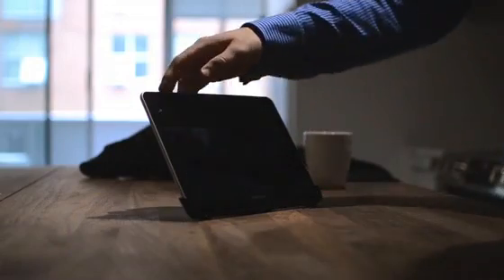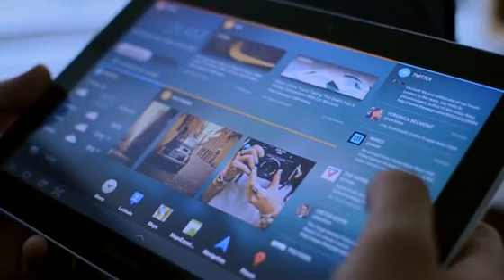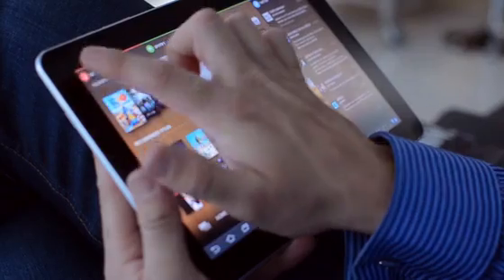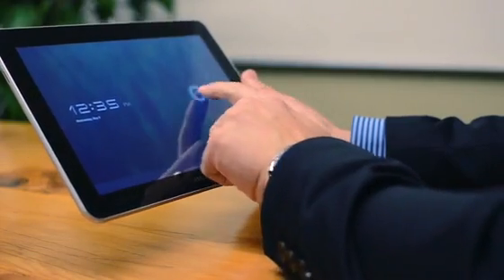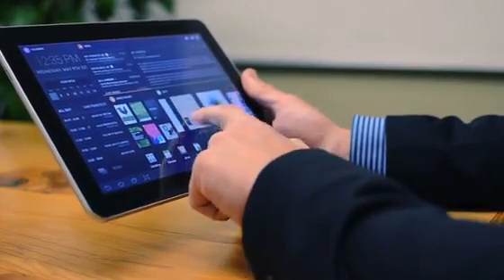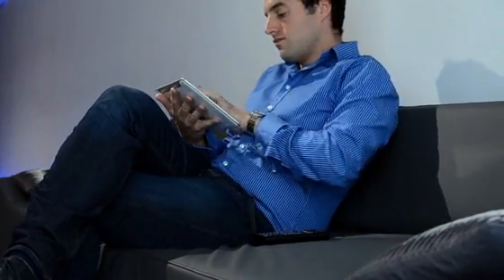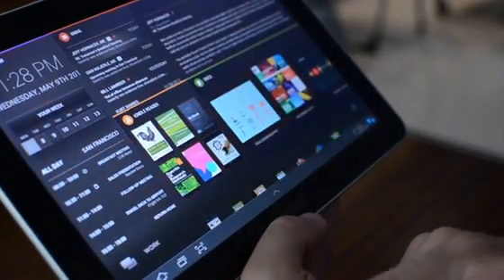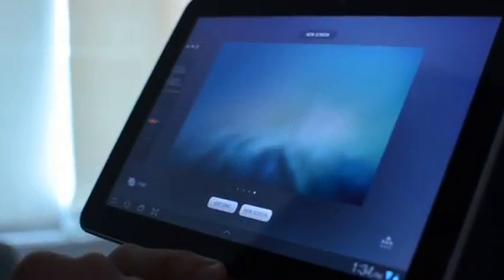Chameleon - A Better Home Screen for Android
Chameleon - A Better Home Screen for your Android Tablet by Gabor Vida - Teknision _mdash; Kickstarter